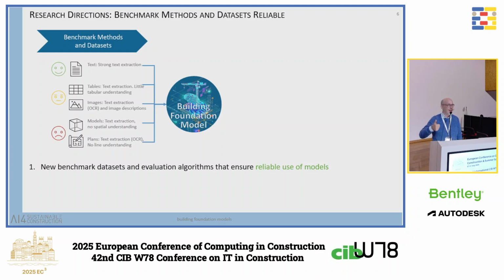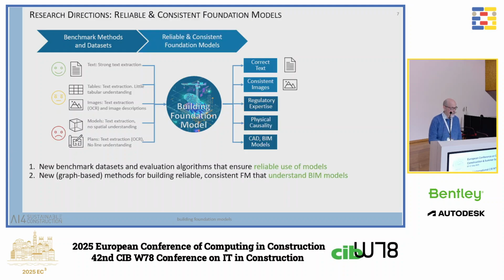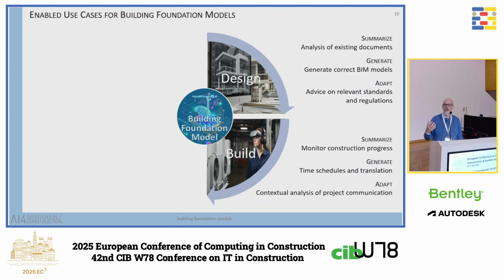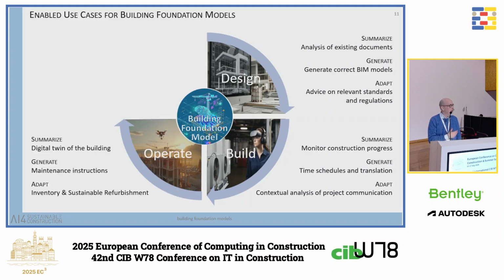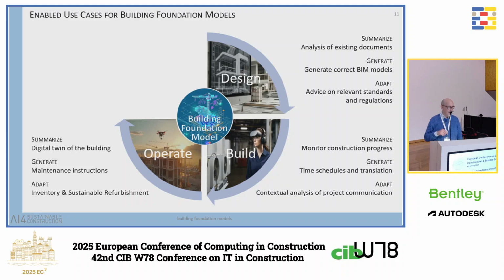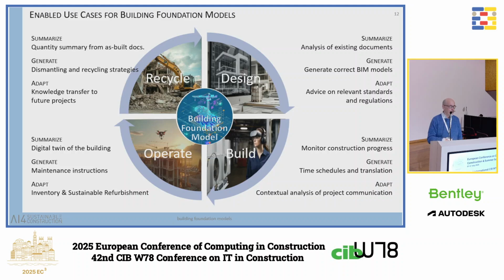2025 EC3 & CIB W78 - Ploennigs, Joern - Building Foundation Models - Potentials, Challenges and...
Title: Building Foundation Models - Potentials, Challenges and Research Directions for Using LLM and LVM in AEC

Authors: Ploennigs, Joern (1);
Berger, Markus (1);
Wortmann, Thomas (2);
Kirchner, Jakob (3);
Beetz, Jakob (4);
Roitberg, Alina (2);
Menzel, Karsten (5);
Ommer, Björn (6)

2: University of Stuttgart, Germany;
3: University of Kassel, Germany;
4: RWTH Aachen, Germany;
5: Technical University Dresden, Germany;
6: Ludwig-Maximilians-University Munich, Germany

Session: Artificial Intelligence

Abstract: Foundation Models like Large Language Models (LLM) and Large Vision Models (LVM) show huge potential in automating processes in building design, construction, and operation. However, there are concerns about their capability to create coherent, usable, sustainable, and safe architecture. This paper analyzes the challenges and potentials of LLM and LVM in the AEC sector. We discuss a collection of relevant AEC modalities like CAD models, semantic graphs, and time series and how they could integrate into the current landscape of models. From the analysis we derive research directions toward the development of domain specific “Building Foundation Models”.